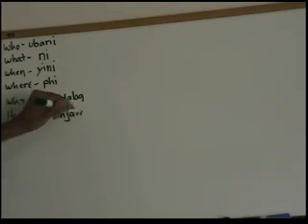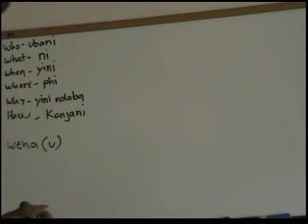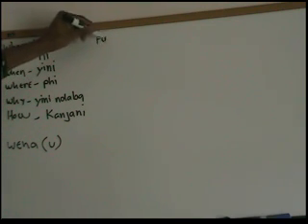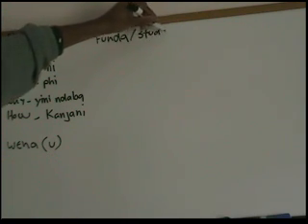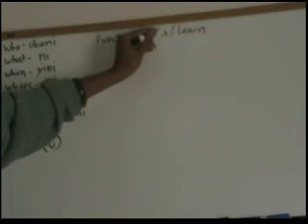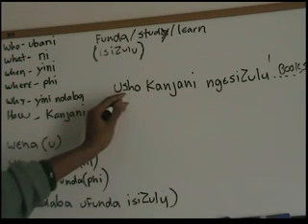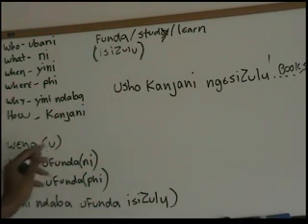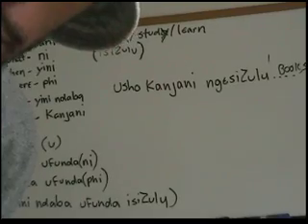isiZulu lesson#2 (Part 1)